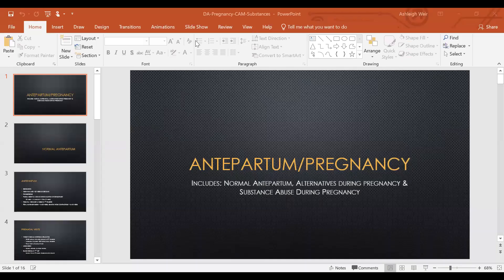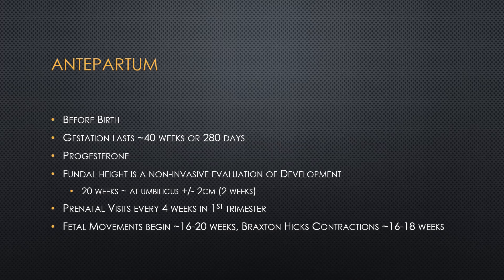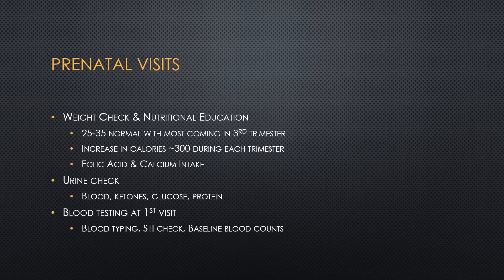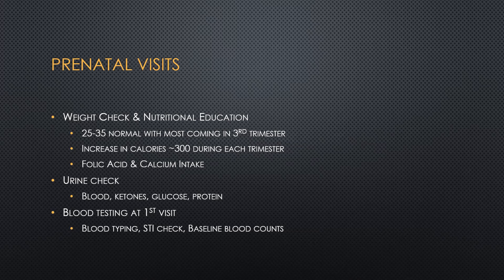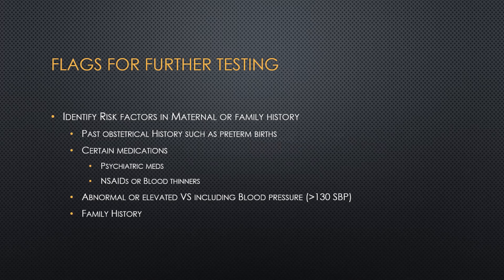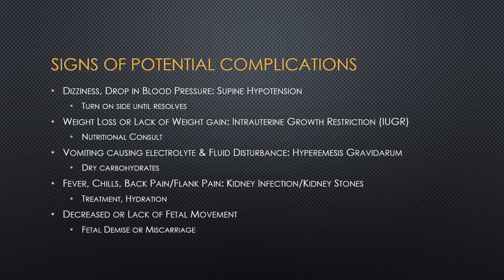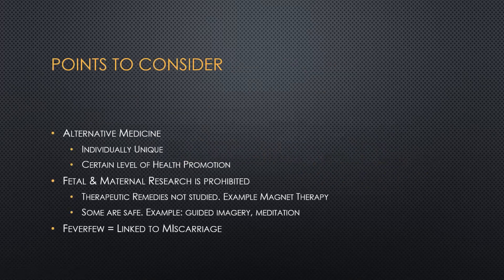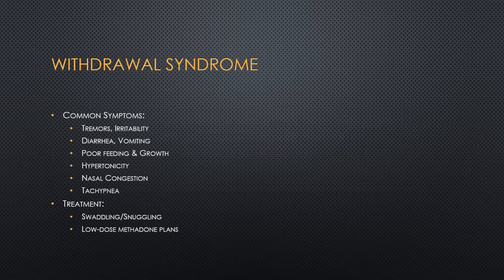Antepartum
Normal, complications, & substances in pregnancy.